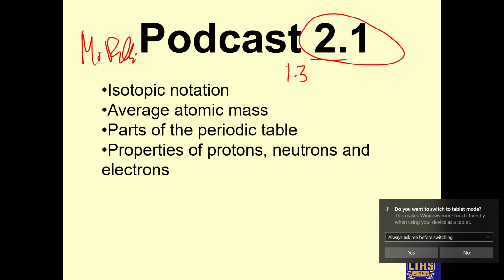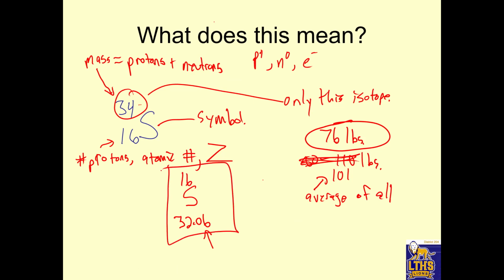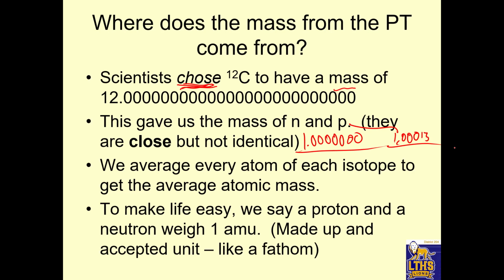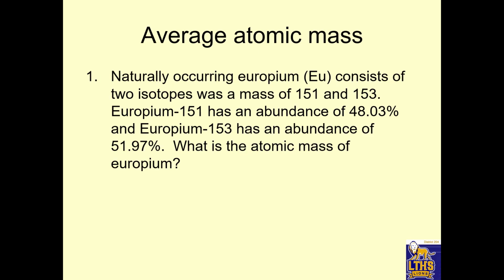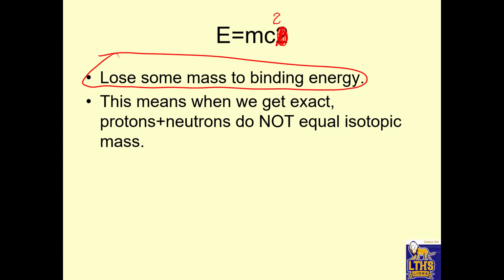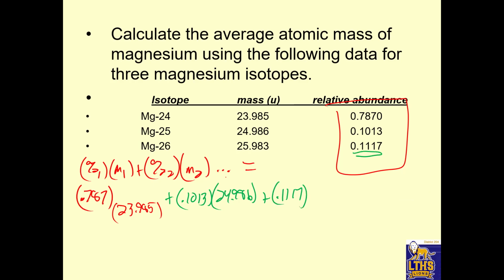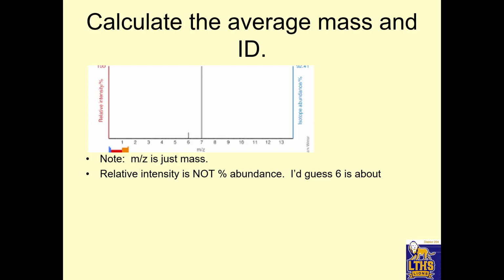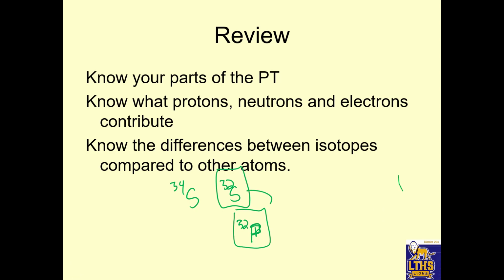LTHS AP Chem 2.1 Isotopes and average mass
isotopes, average mass